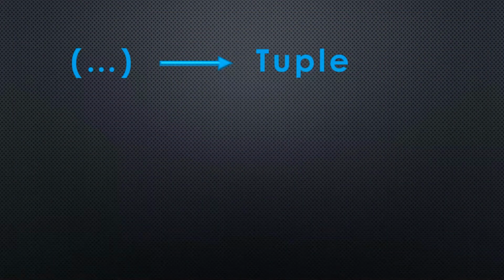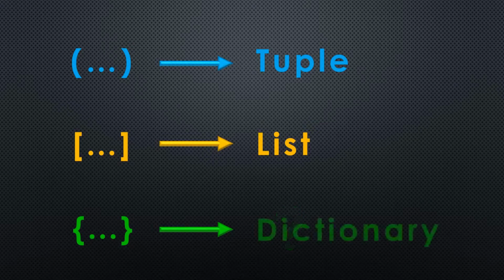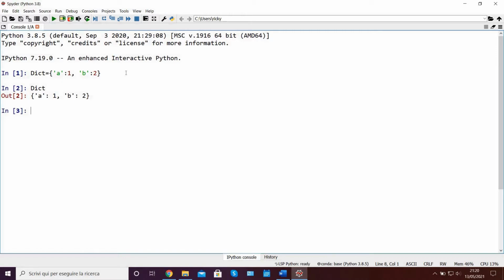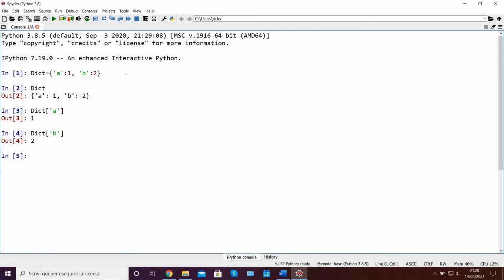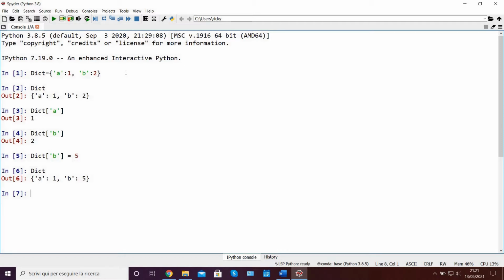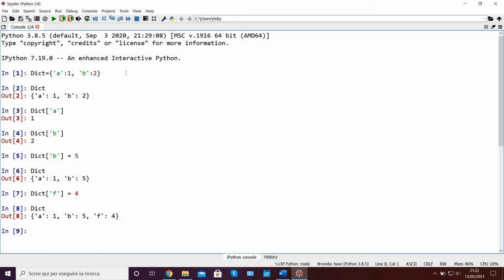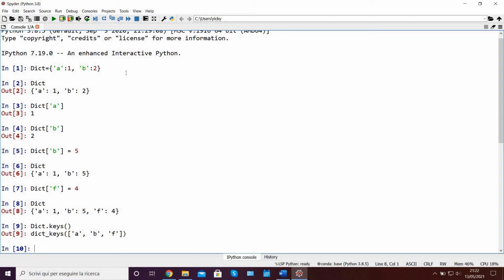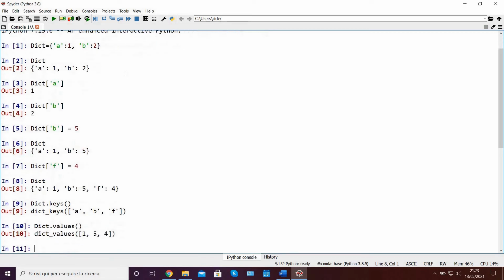Python Tutorial #11 - Dictionaries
Discover all about dictionaries and how to use them to store data.